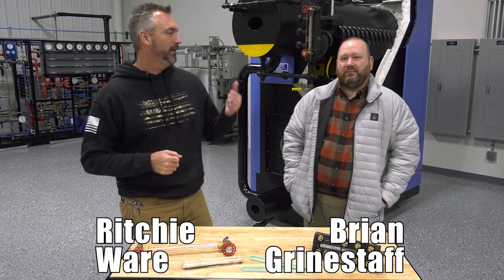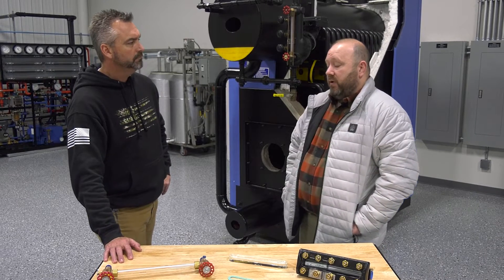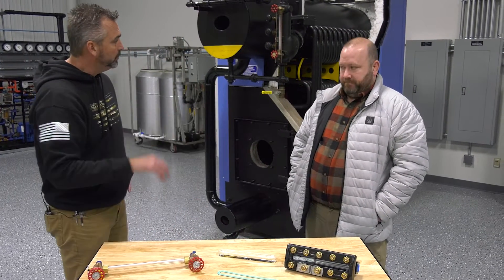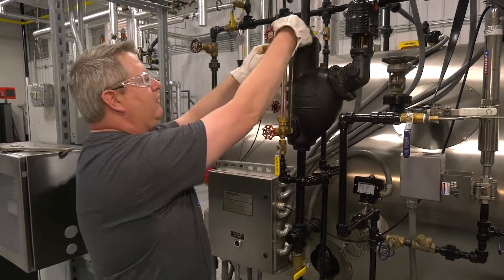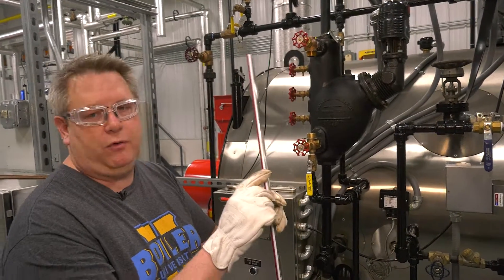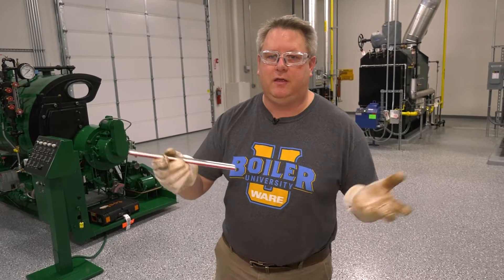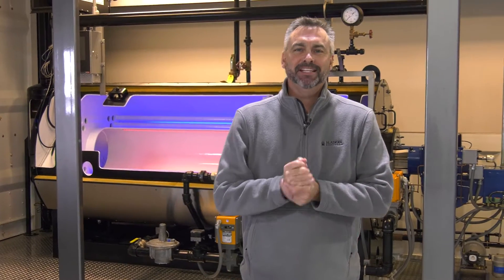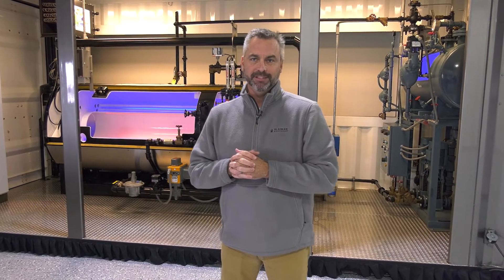Steam Boiler Sight Glass 101 - Boiling Point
Learn all about Sight Glass on the boiler.
Chapters:
0:00 Introduction
0:31 What is Sight Glass
1:00 Types of Sight Glass
3:21 Heavy Duty Sight Glass
4:52 Inspecting Sight Glass
5:29 How to Remove Sight Glass
7:19 Measuring and Cutting Sight Glass
10:00 Installing New Sight Glass

Brian Grinestaff teaches us about the different types of sight glass and how they are used. Then Jude Wolf joins to walk us through the process of replacing a boiler sight glass - from checking and removal of old glass to cutting and installing of the new glass.